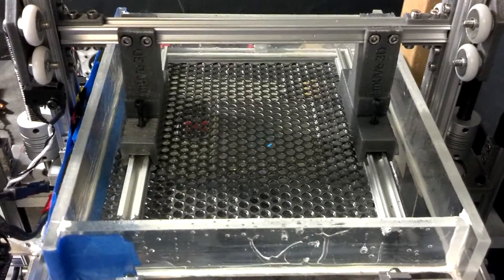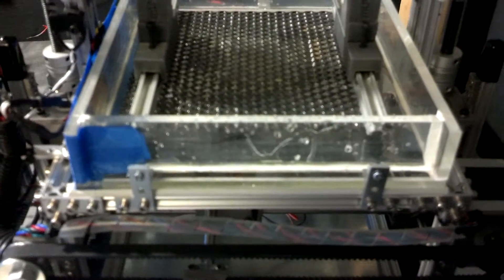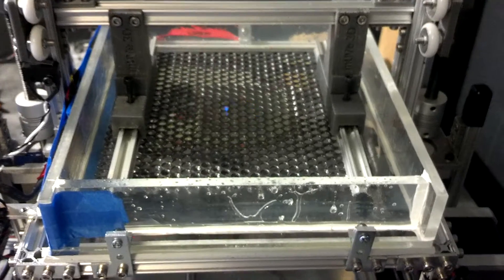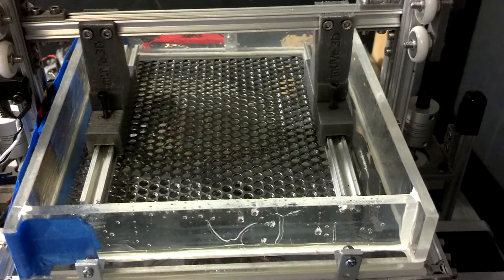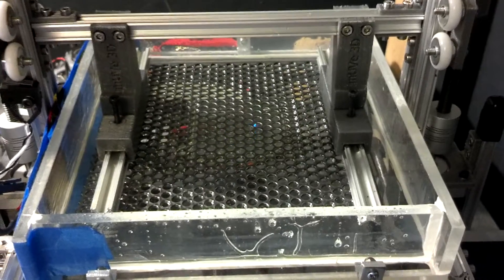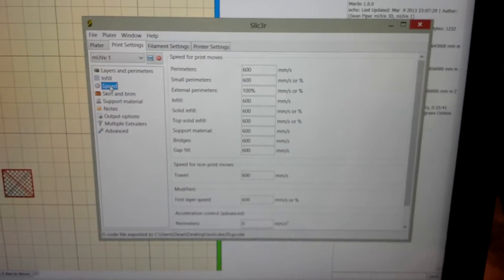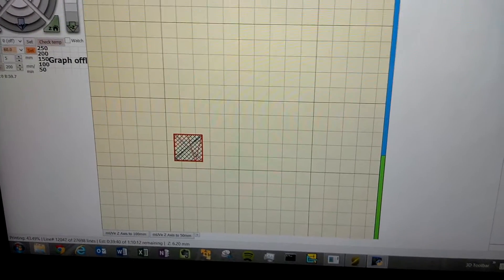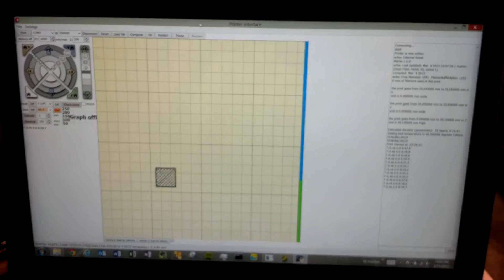mUVe 1 Reservoir Coatings Test More Anti Graff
Highly Anitquated Video - Transferred to business account. Originally made 2013.